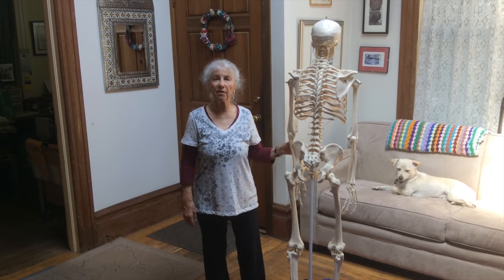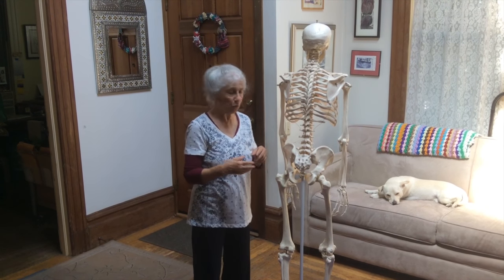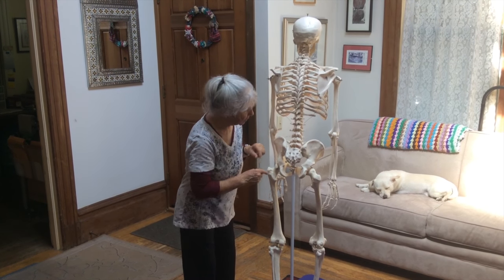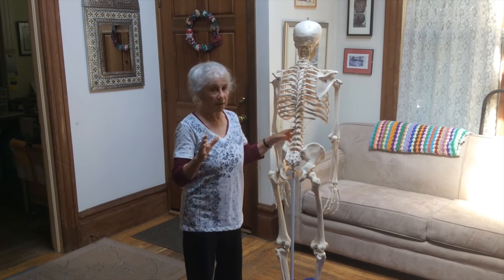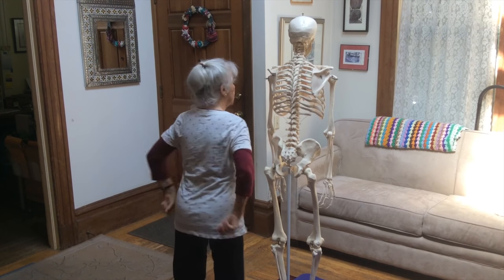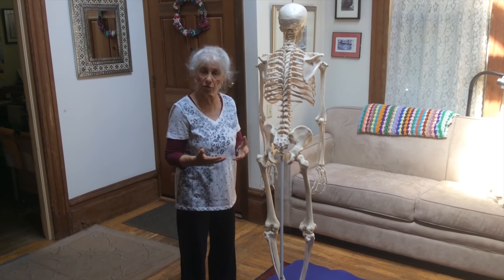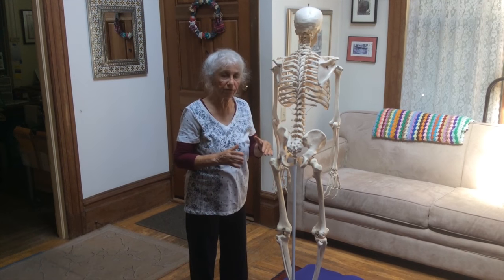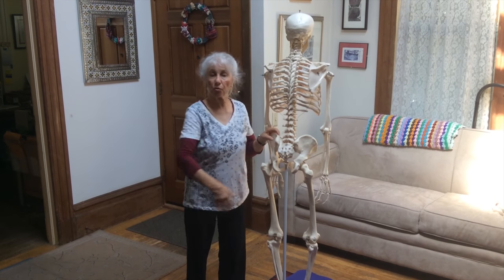Sacroiliac Joints: Anatomical Information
This is one of 4 short videos regarding the sacroiliac joint (S-I).  This first video in the series is informational.  The sacroiliac joint area including the low back, pelvis, and even groin, are a place of pain and stiffness for many people.  Learn the location and some anatomical information about the sacroiliac joints.  This may help you visualize and focus on this area as your learn the movements in the other three videos.